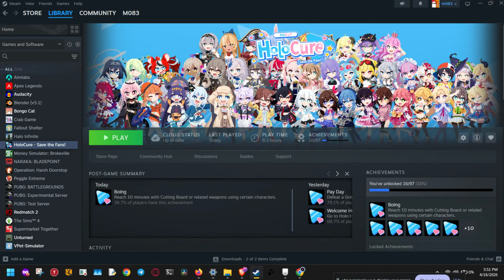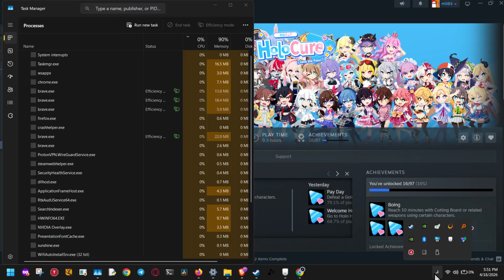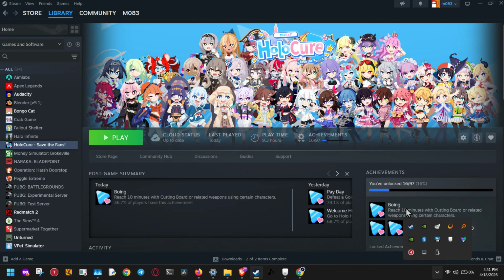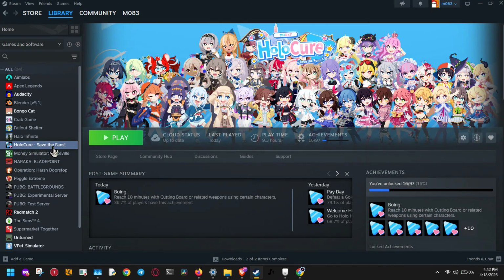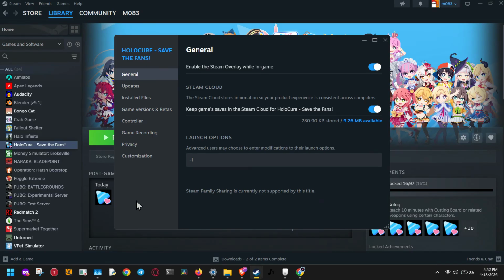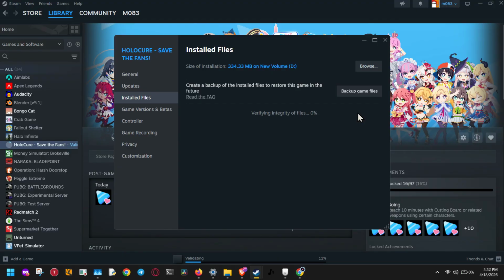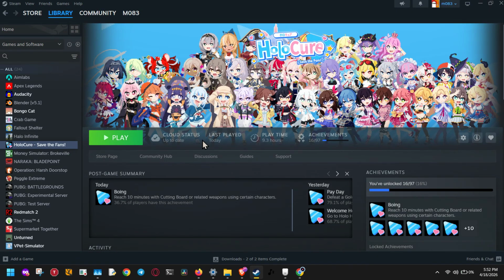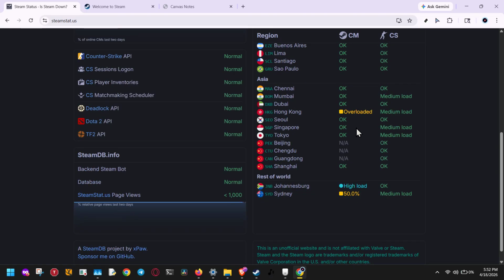Steam Error Code 211 (Easy Fix Guide)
Learn how to fix Steam error code 211 when your game fails to authenticate your session through Steam. This quick tutorial covers restarting Steam, verifying game files, and checking Steam maintenance or server status.

🕚Timestamps:
0:00 Intro
0:22 Restart Steam
0:47 Verify Game Files
1:26 Check Steam Maintenance And Server Status
1:57 Recap And Outro

✍️What You'll Learn In This Video:
• How To Fix Steam Error Code 211
• How To Restart Steam To Refresh Authentication
• How To Verify Game Files In Steam
• How To Check Steam Server Status And Maintenance
• How To Troubleshoot Session Authentication Errors

💡Pro Tips:
• Fully close Steam from the system tray before reopening it.
• Always verify game files after updates or crashes.
• Check Steam status during Tuesday maintenance before troubleshooting.
• If the issue is server-side, waiting is often the fastest fix.